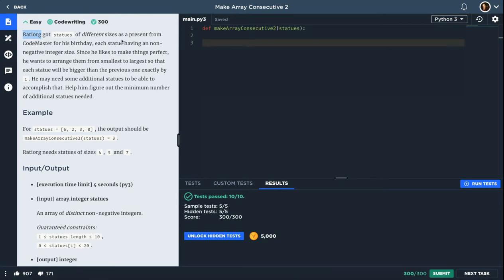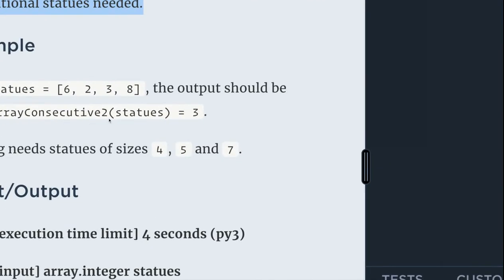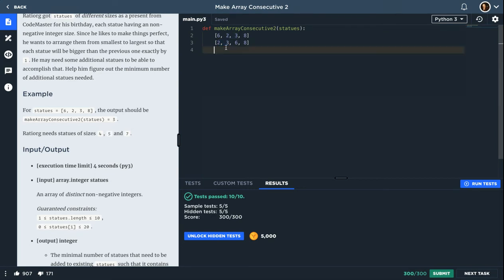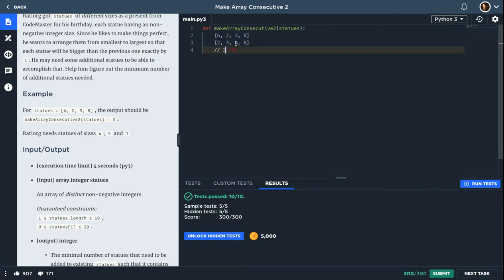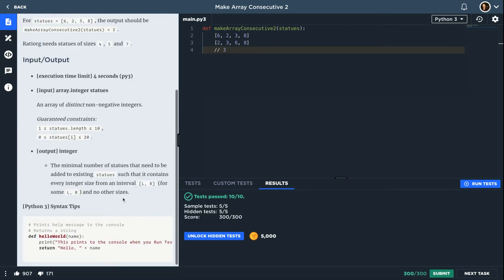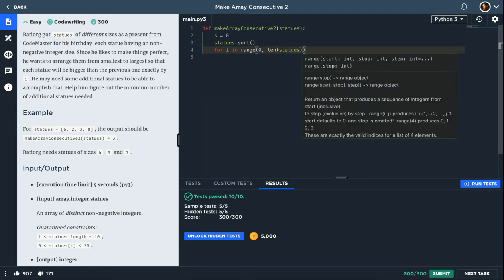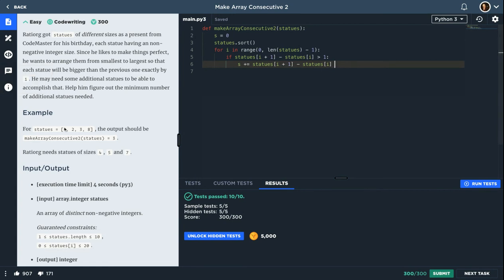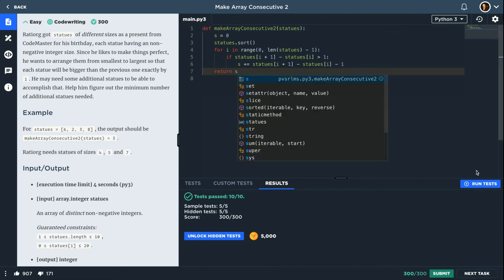Make Array Consecutive 2 – CodeSignal Python Challenge (Easy)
Solving the “Make Array Consecutive 2” problem from CodeSignal using Python.
This challenge is a great warm-up for handling arrays and simple math logic.